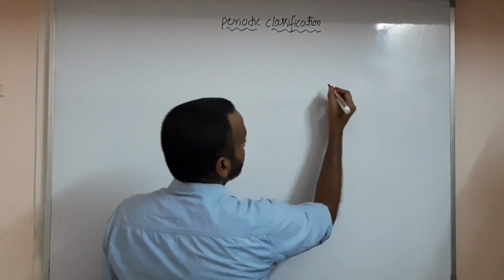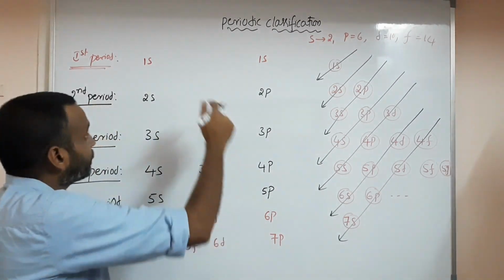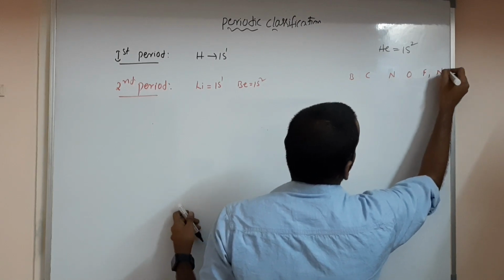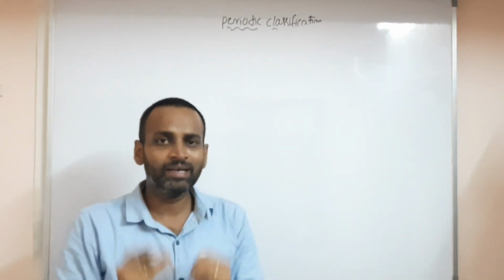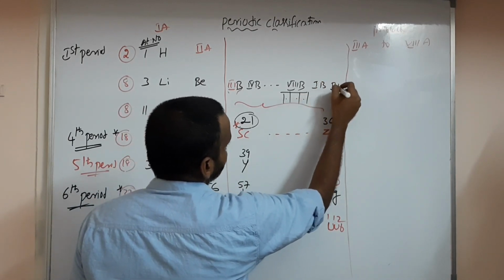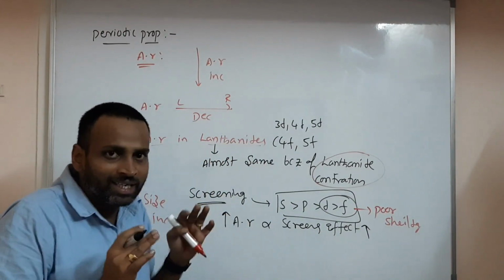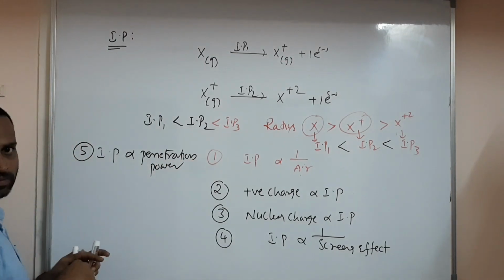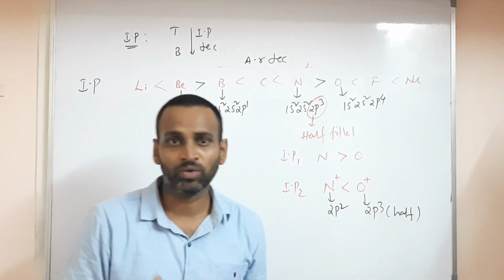periodic classification revision